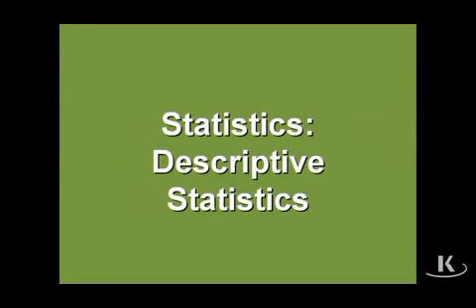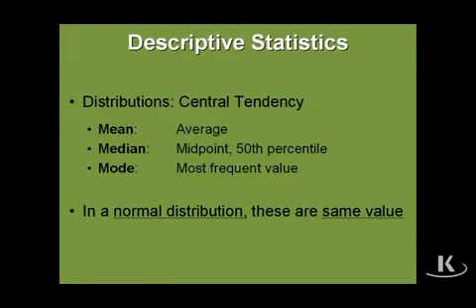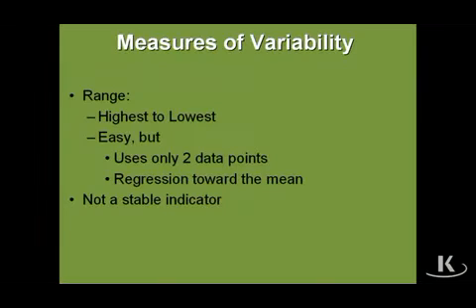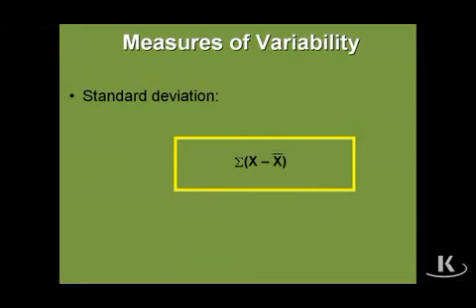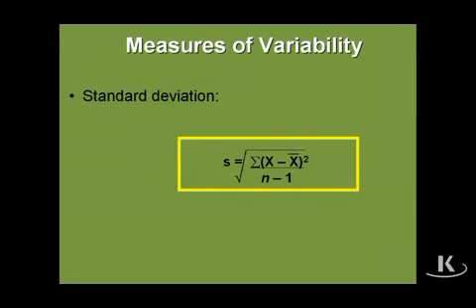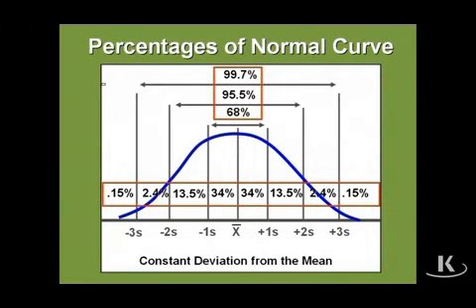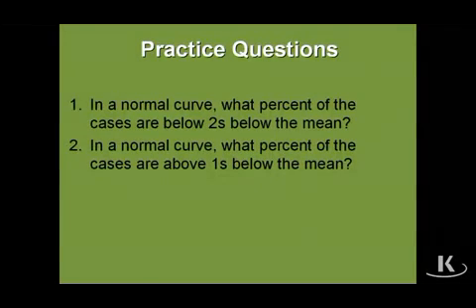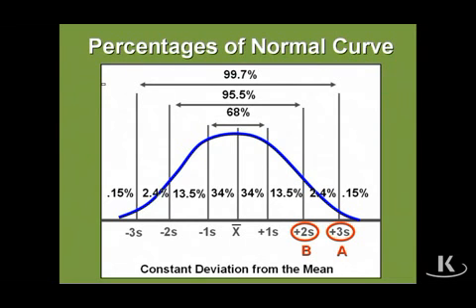BehavSci 02 b DesStats xvid